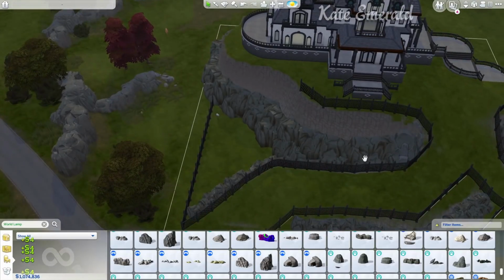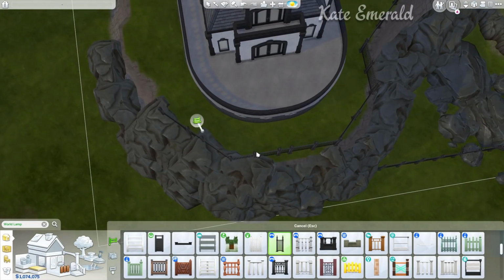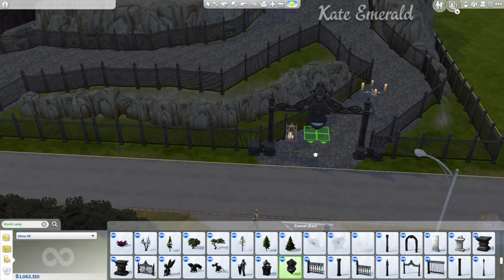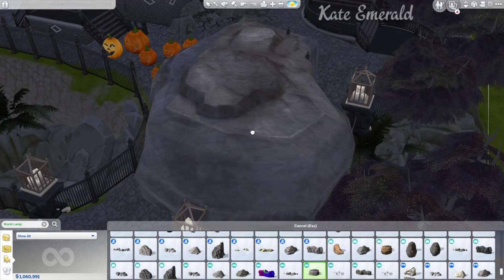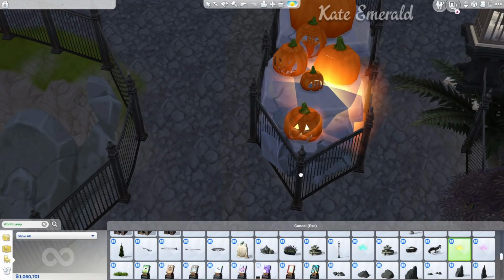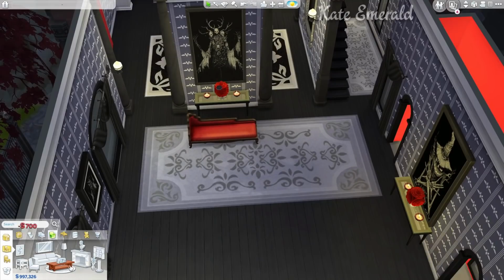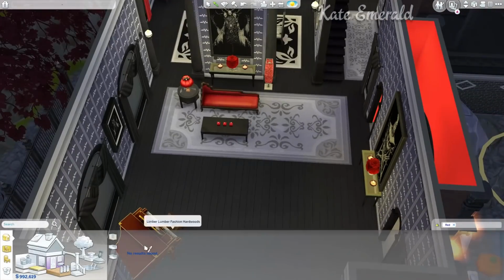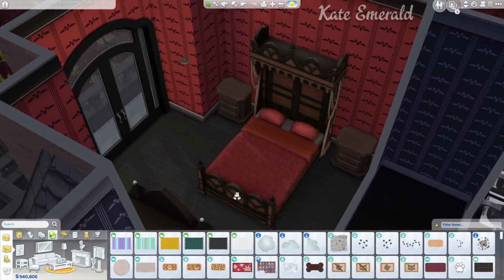Haunted Manor👻 - Sims 4 Spooky Mansion [No CC] Simhain Collab - Sims 4 Speed Build | Kate Emerald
Happy Halloween 2020! It's time for a haunted manor in The Sims 4: I built a creepy mansion on top of a hill on a 64x64 lot in Windenburg. The path leading up to the haunted mansion is decorated with pumpkins and some special effects such as fog, orbs and glowing windows make this Sims 4 mansion the perfect Halloween build!

Thanks to @SatiSim for bringing us all together for this wonderful collab!

Gallery:
ID: KateEmerald
Lot: Haunted Manor (No CC)

No CC gallery paintings by Gallery-ID: SimSationalToo